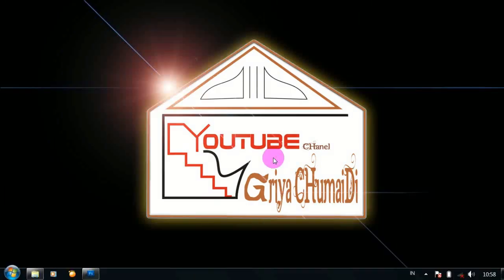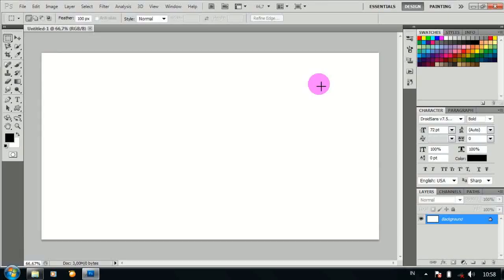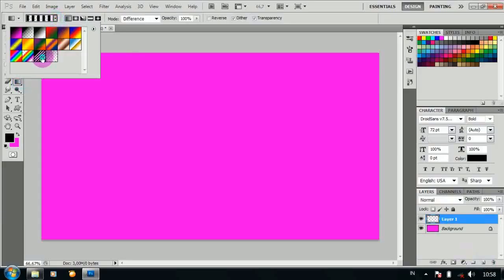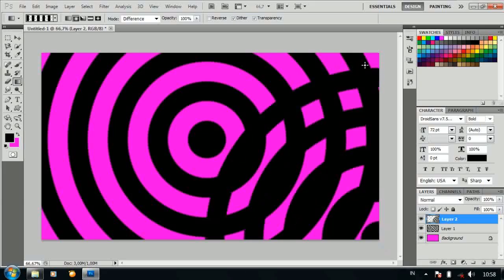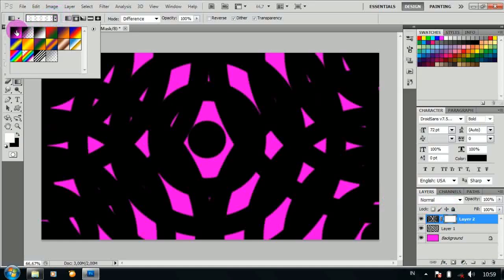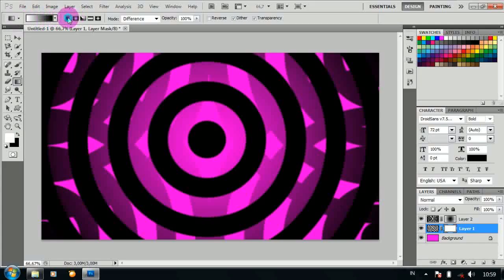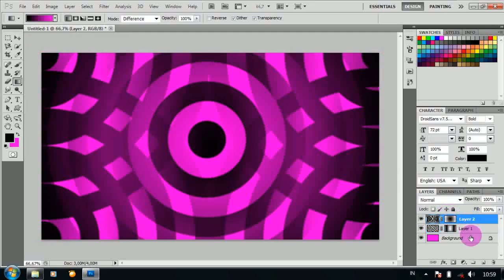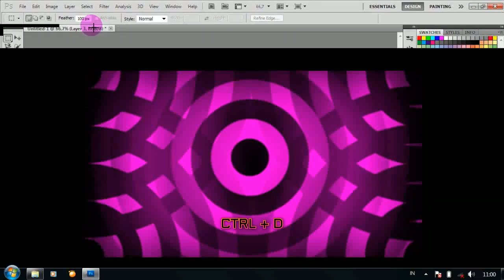Photoshop Tutorial #52 Background Image Color Interlook Circles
merupakan salah satu cara membuat gambar belakang atau background pada photoshop
Jadilah Teman Saya, dan lihat video lainya di